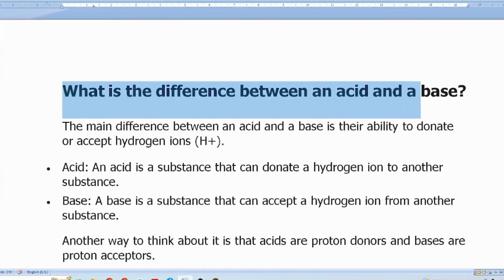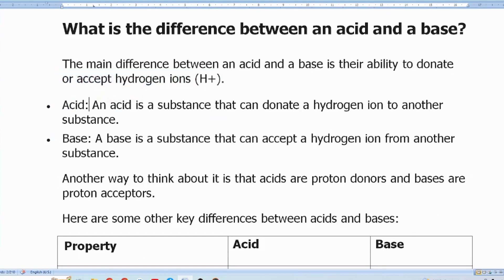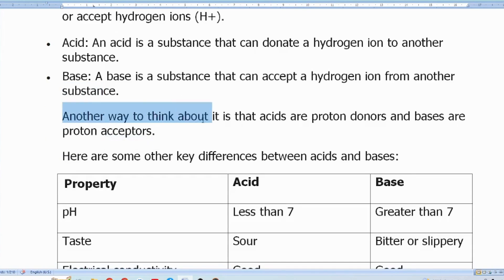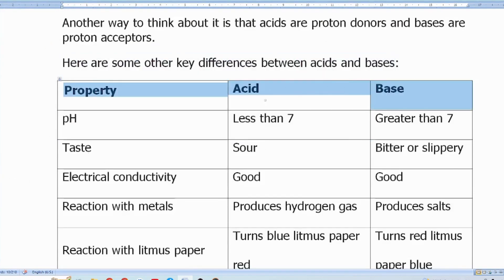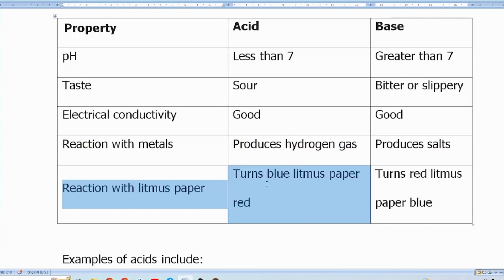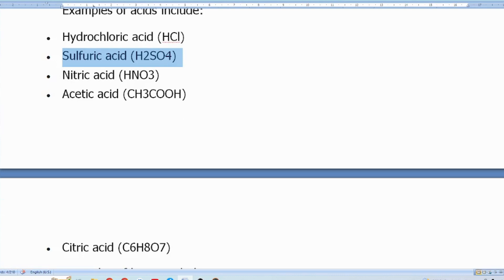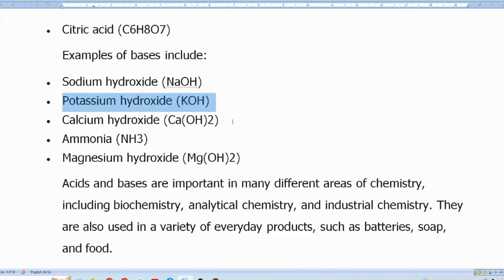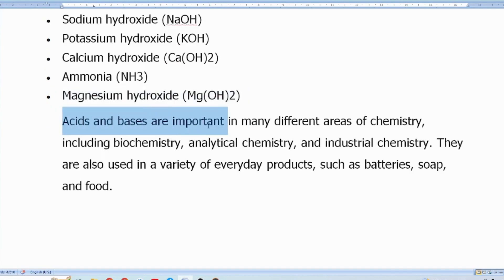what is difference between acid and base class 10 ?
The main difference between an acid and a base is their ability to donate or accept hydrogen ions (H+).
• Acid: An acid is a substance that can donate a hydrogen ion to another substance.
• Base: A base is a substance that can accept a hydrogen ion from another substance.
Another way to think about it is that acids are proton donors and bases are proton acceptors.
Here are some other key differences between acids and bases:
Property  Acid Base
pH Less than 7 Greater than 7
Taste Sour Bitter or slippery
Electrical conductivity Good Good
Reaction with metals Produces hydrogen gas Produces salts
Reaction with litmus paper Turns blue litmus paper red Turns red litmus paper blue

Examples of acids include:
• Hydrochloric acid (HCl)
• Sulfuric acid (H2SO4)
• Nitric acid (HNO3)
• Acetic acid (CH3COOH)
• Citric acid (C6H8O7)
Examples of bases include:
• Sodium hydroxide (NaOH)
• Potassium hydroxide (KOH)
• Calcium hydroxide (Ca(OH)2)
• Ammonia (NH3)
• Magnesium hydroxide (Mg(OH)2)
Acids and bases are important in many different areas of chemistry, including biochemistry, analytical chemistry, and industrial chemistry. They are also used in a variety of everyday products, such as batteries, soap, and food.